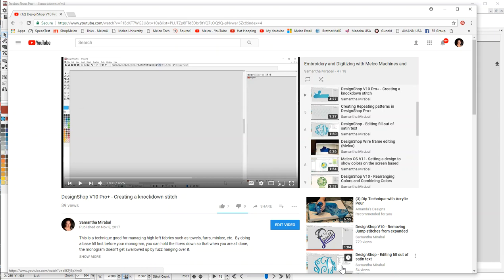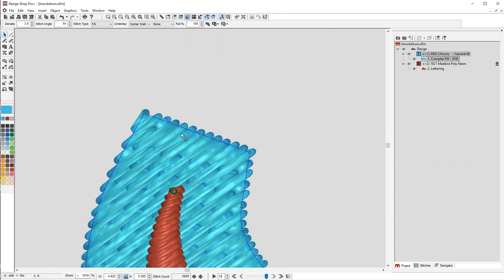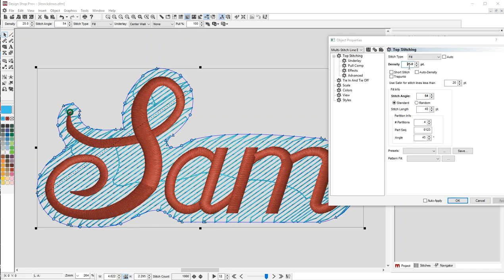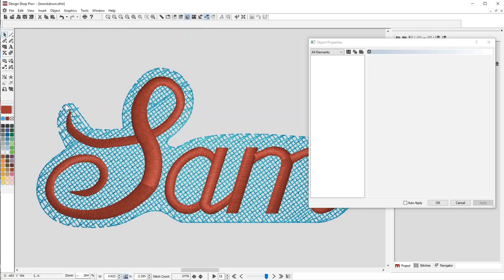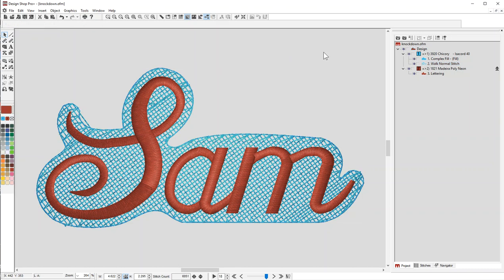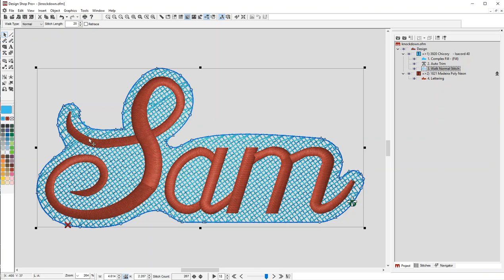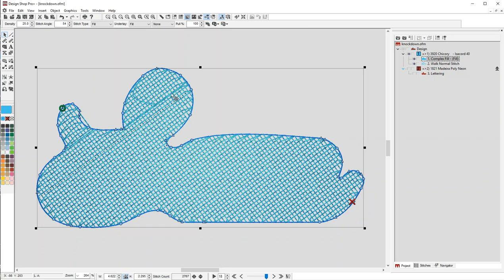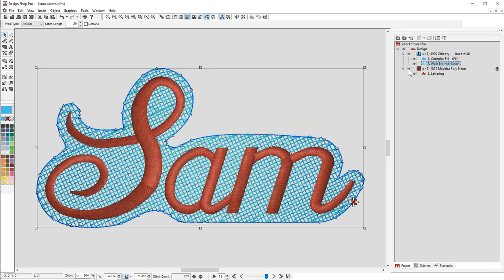Design Shop - Open Underlay Part 2 (does not use Pro+ features)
This is a follow up on this video

I show the same thing here... I just show it without using the pro+ features of design shop and I do not show how I  created the fill.  That can be found in the video above.